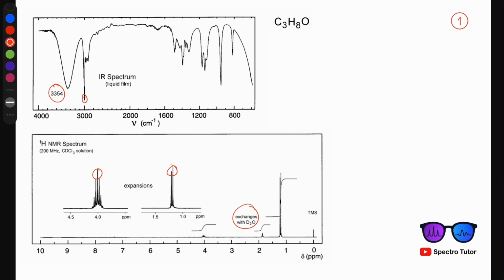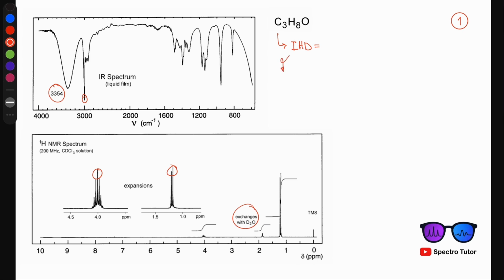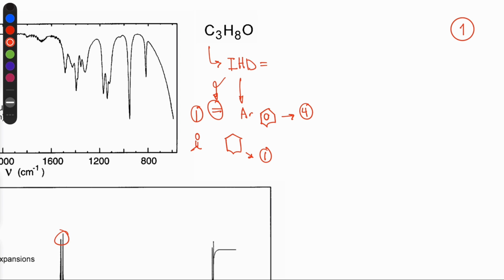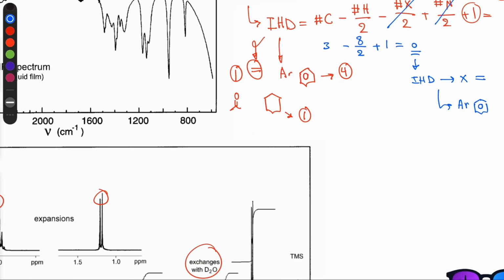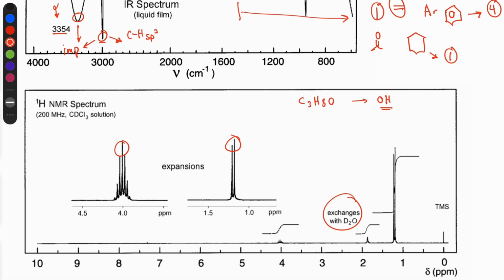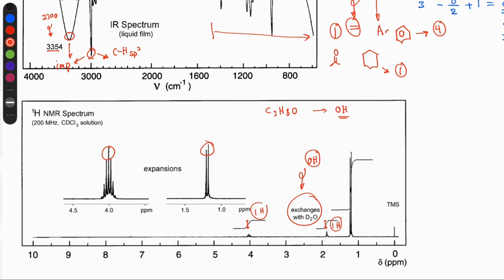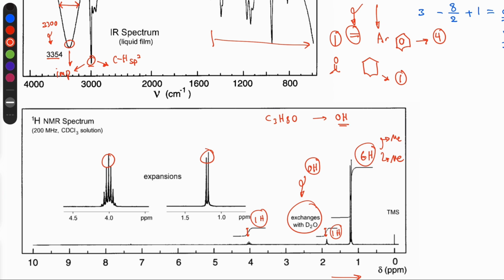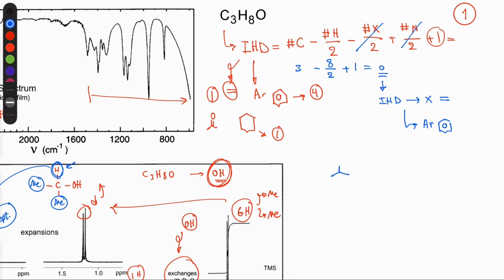How Chemists Analyze IR & NMR Spectra | SpectroTutor Intro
Welcome to SpectroTutor! In this intro episode, we explore the step-by-step process chemists use to analyze IR and NMR spectra and solve the structure of an unknown compound. Perfect for chemistry students and anyone learning spectroscopy basics.

0:00 Channel Intro
2:00 Calculating IHD
4:05 IR Analysis
5:30 H-NMR Analysis
7:44 Answer